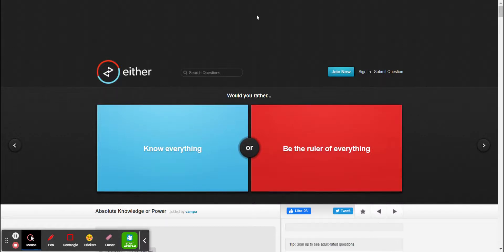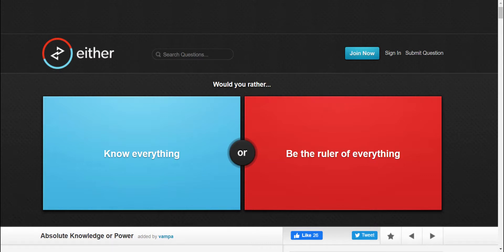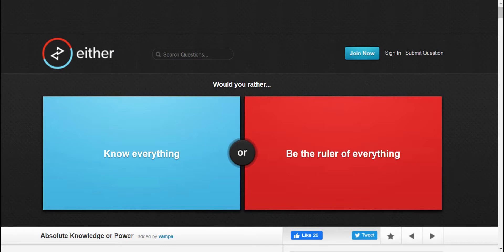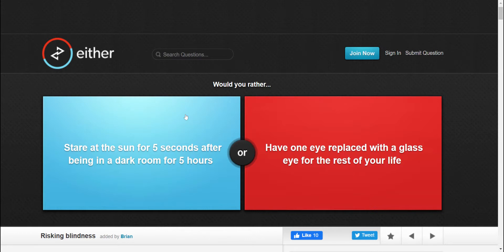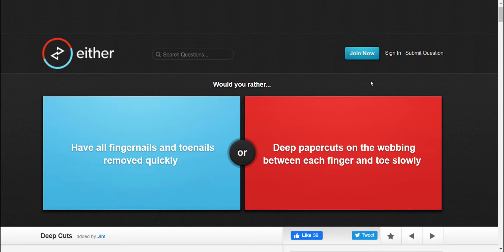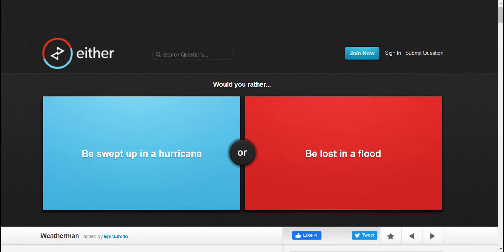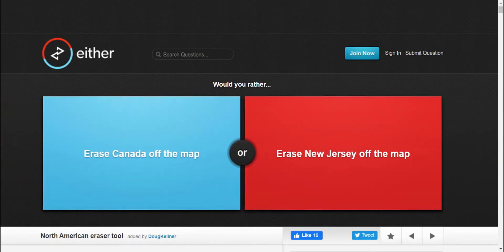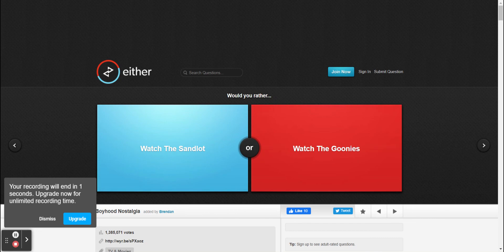It's by Know of Everyone or Be an Evil Ruler | Shadow and Deadpool Play's Would You Rater #2